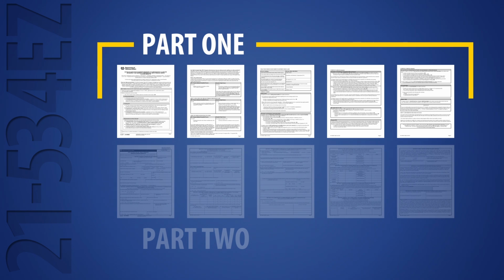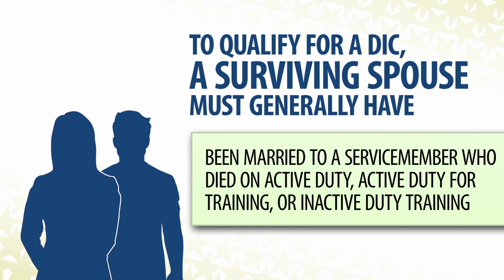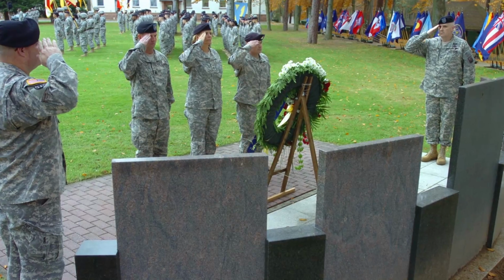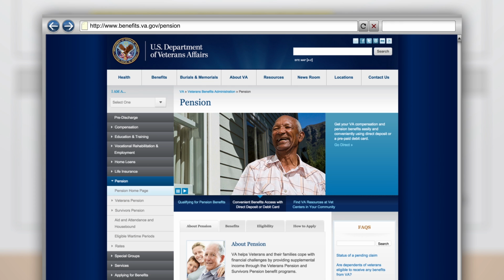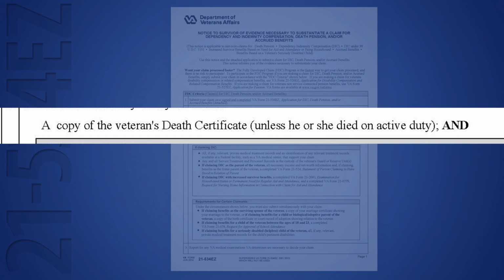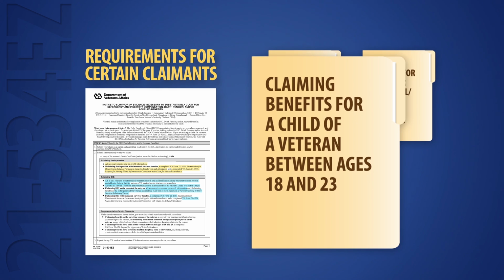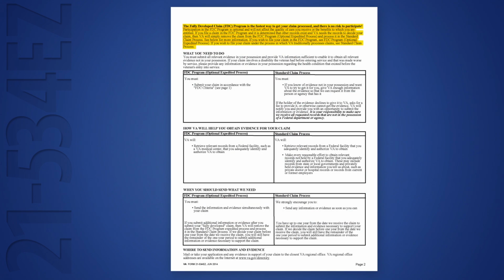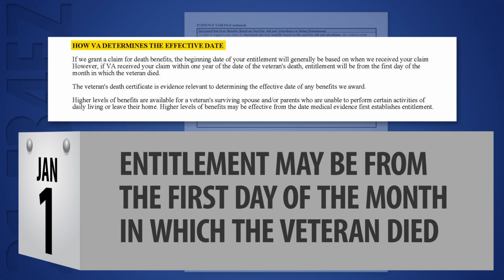Overview of VA Form 21-534EZ: Part 1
This video walks through pages 1-5 (the Notice) for VA Form 21-534EZ, Application for DIC, Survivors Pension, and Accrued Benefits for Dependents and Survivors to file a Fully Developed Claim (FDC) for benefits. To learn more about Dependency and Indemnity Compensation (DIC) and Survivors Pension, Don’t forget to watch Part 2 of this video series to learn about the application portion of VA Form 21-534EZ.